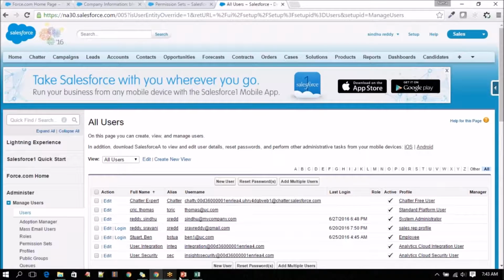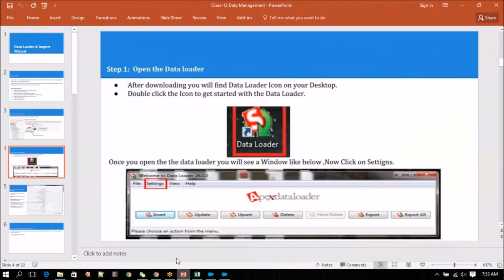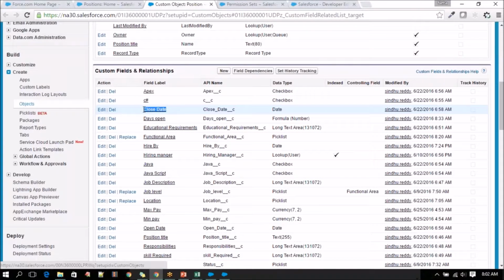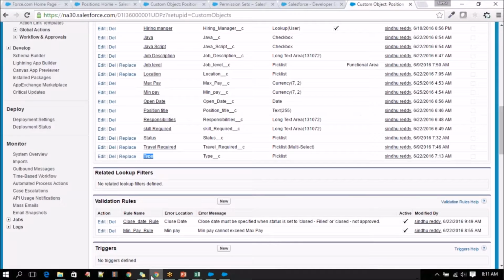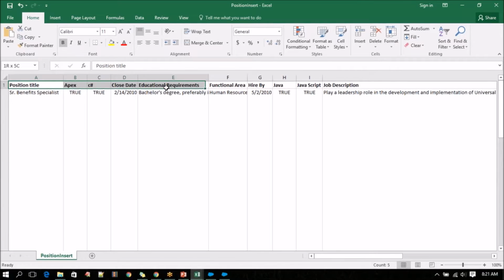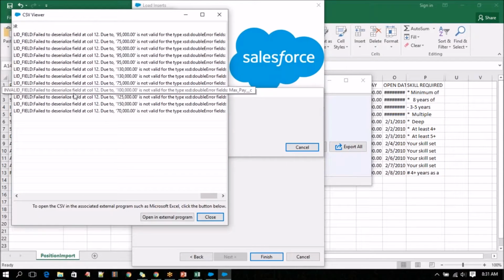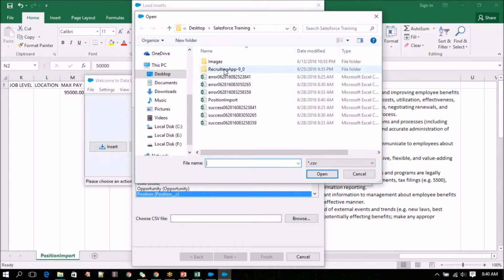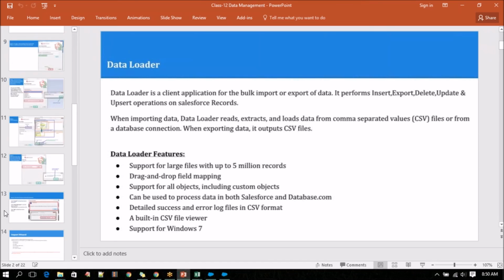Working with Data Loader In Salesforce Part-1 | By Ms.Neha V | AN REDDY TRAININGS